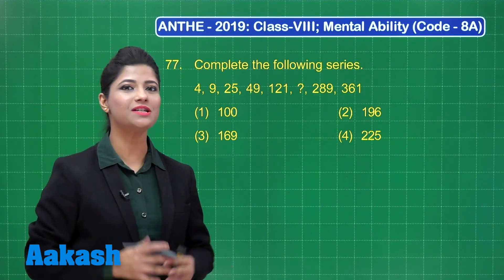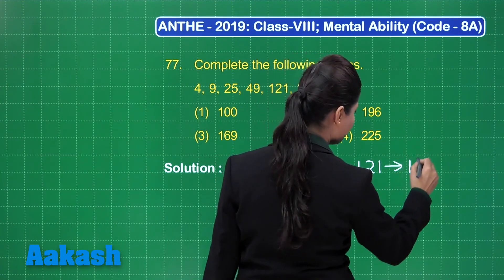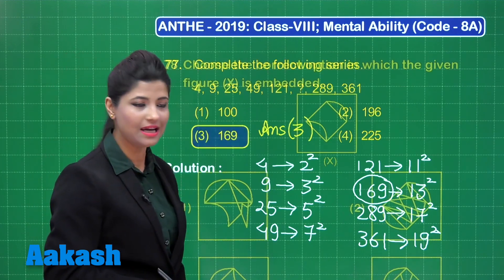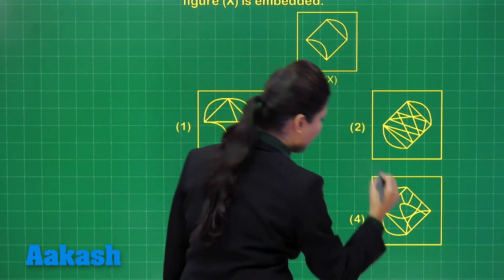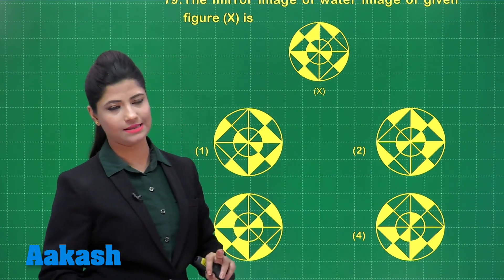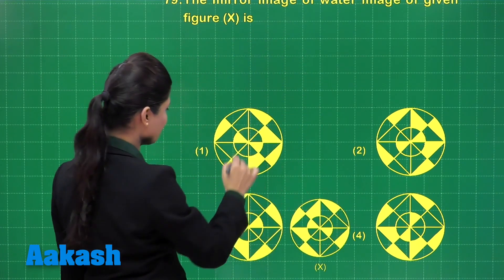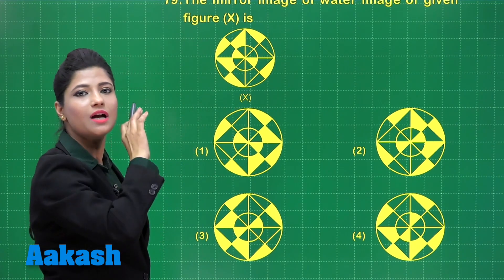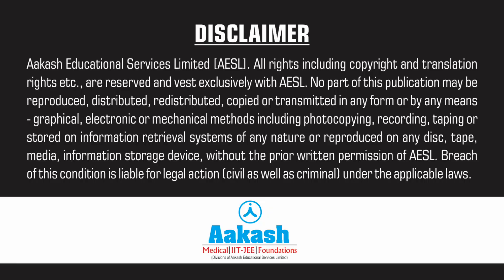ANTHE 2019 8th CLASS MAT CODE 8A Q 77 to 79